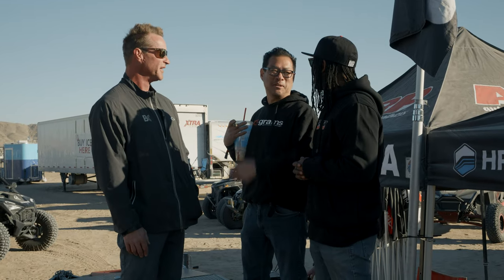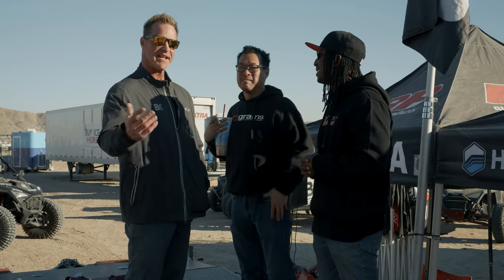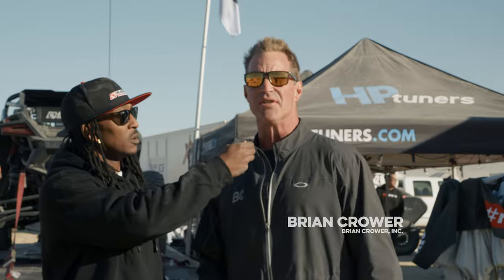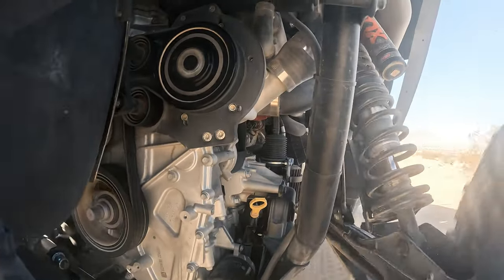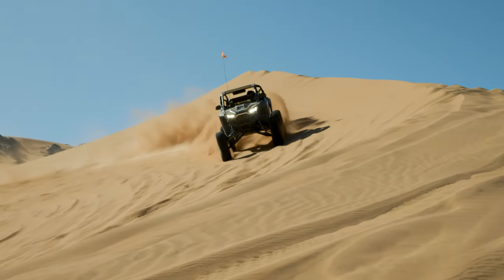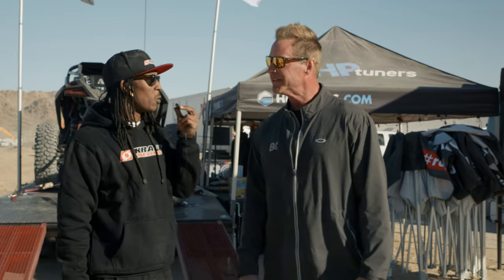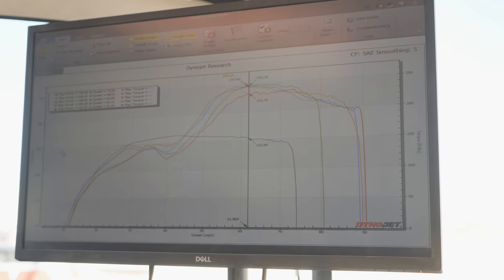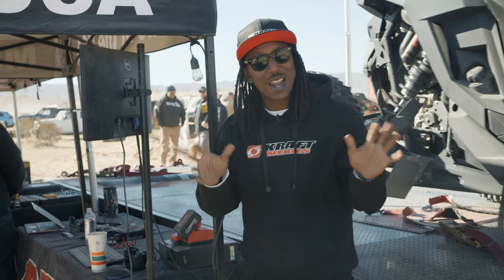Kraftwerks Supercharged Pro-R Dyno Run at King of the Hammers!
Join us at King of the Hammers as we join up with Brian Crower and HP Tuners to Dyno test our boosted Polaris Pro-R!

Kraftwerks USA is a leading manufacturer of direct-fit supercharging systems for your vehicle. Offering a high efficiency traction-drive supercharger system with the huge power gains, our kits are the best option for immediate horsepower! Experience ZERO boost lag on throttle input and get the power when you need it: Now!

All supercharger kits are designed and developed at our state of the art facility in California and put through many grueling real-world tests on- and off-road to ensure the highest quality and the highest reliability.